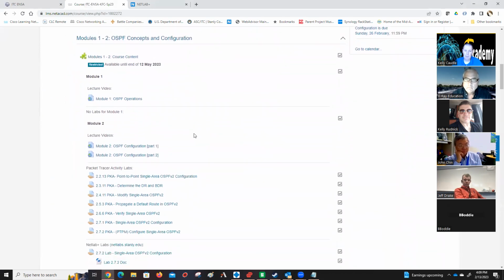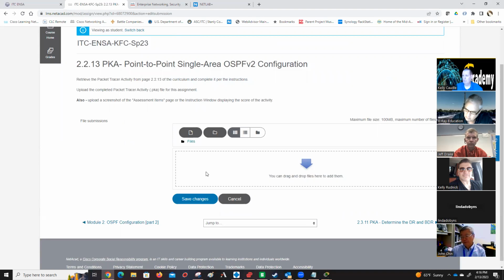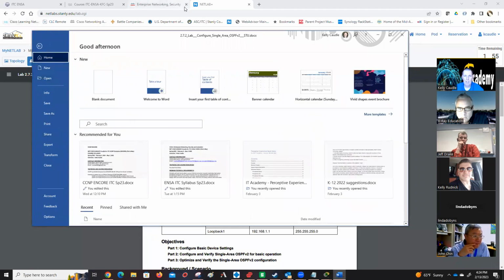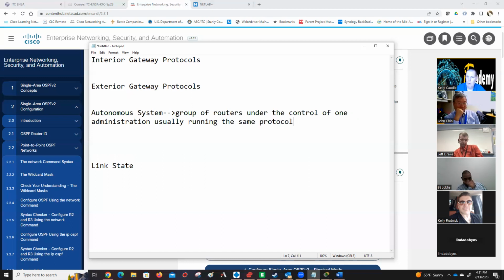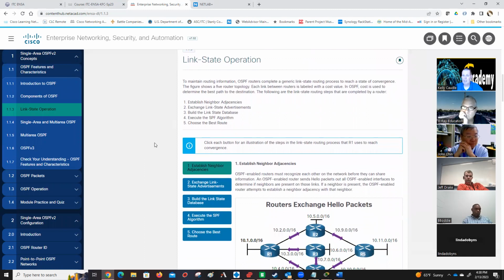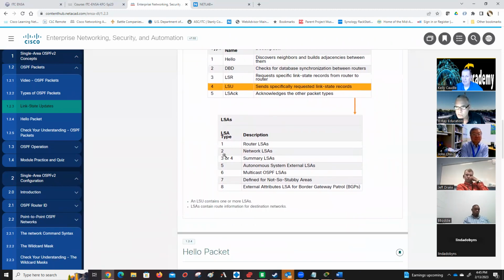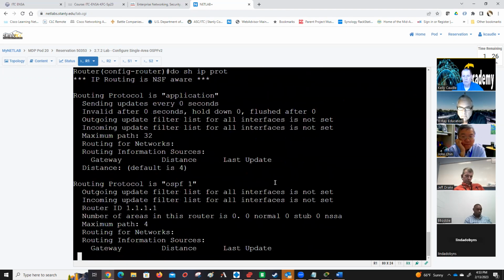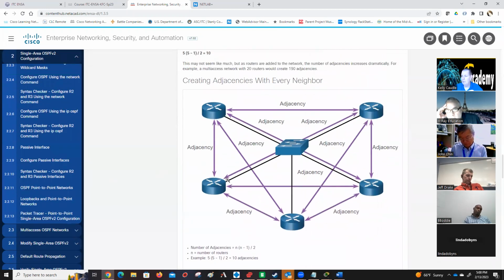ITC CCNA 3 ENSA Class Meeting 2/13/23